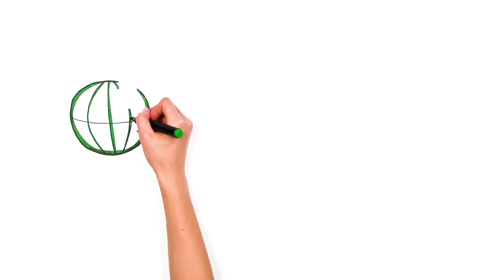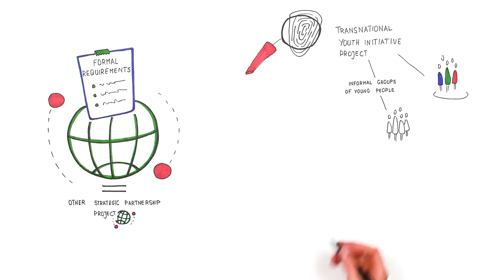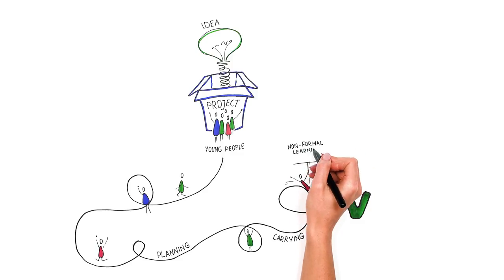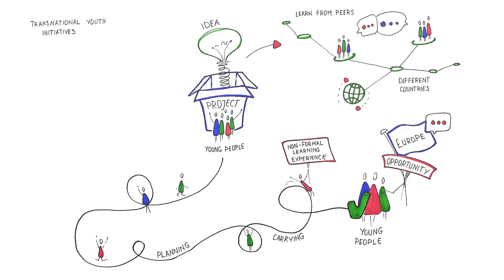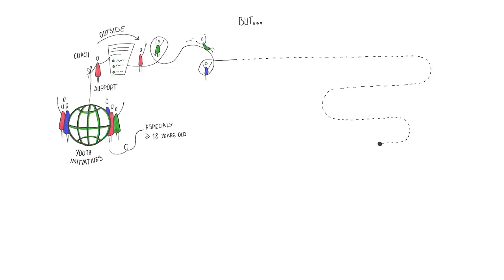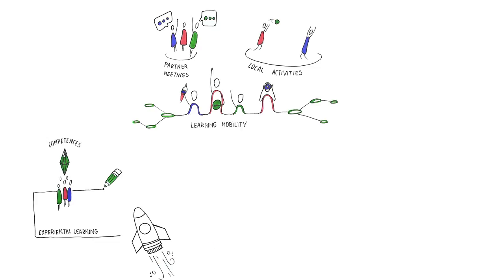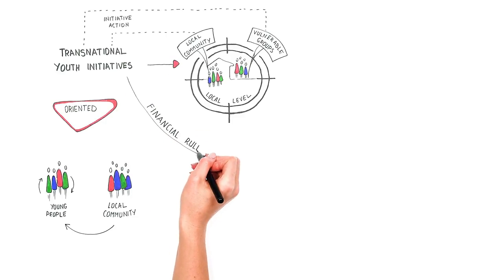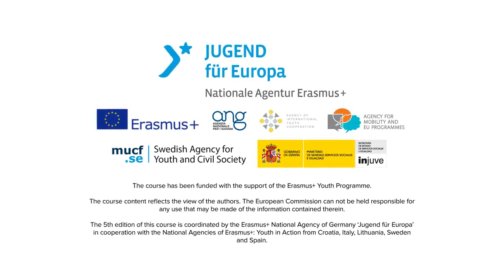Discover Transnational Youth Initiatives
This video is part the Massive Open Online Course (MOOC) about Erasmus+ Funding Opportunities for Youth.

The course has been funded with the support of the Erasmus+ Youth in Action Programme The course content reflects the views of the authors and the European Commission cannot be held responsible for any use which may be made of the information contained therein.